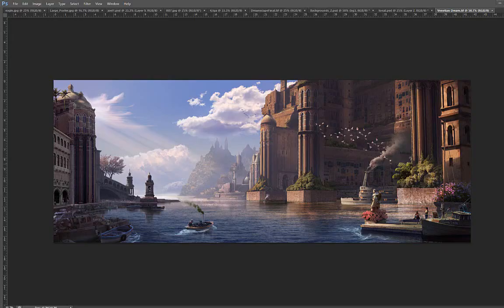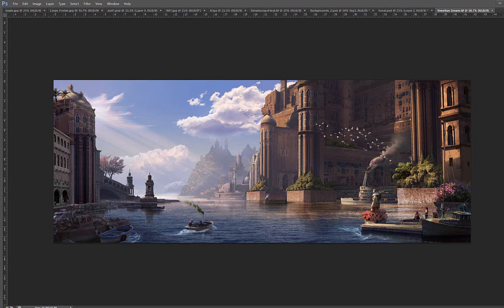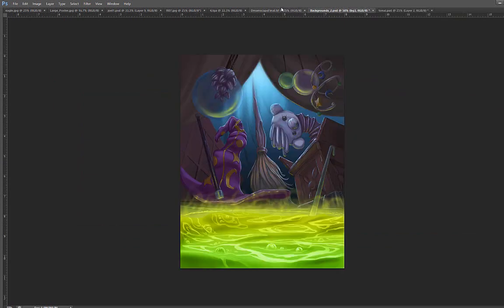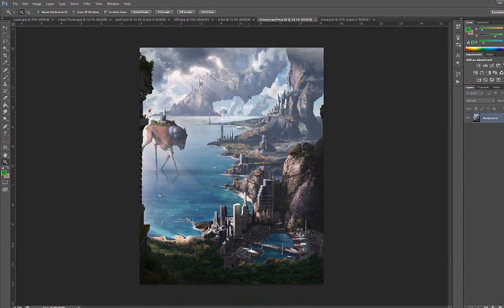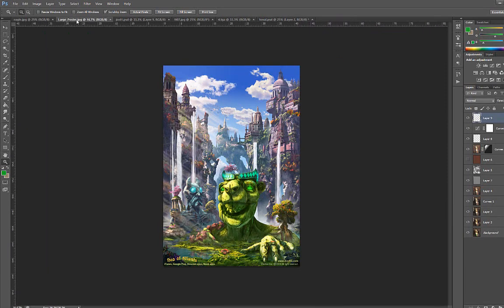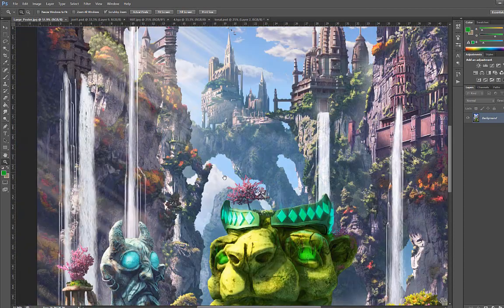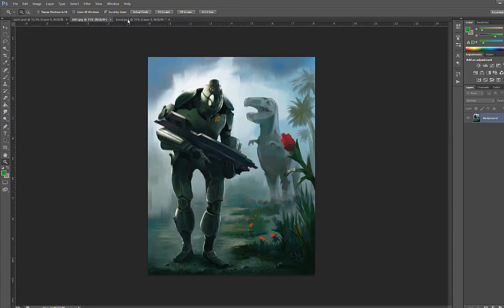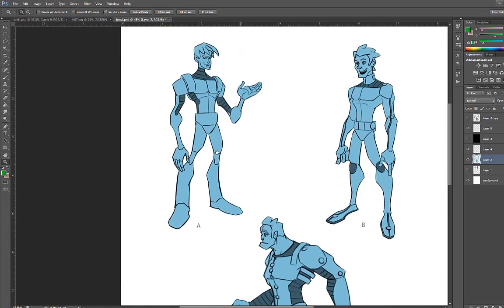TYPES OF CONCEPT ART DESIGN PAINTINGS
Episode #3 :
Different types of concept and commercial art

I hope you guys find this episode entertaining.